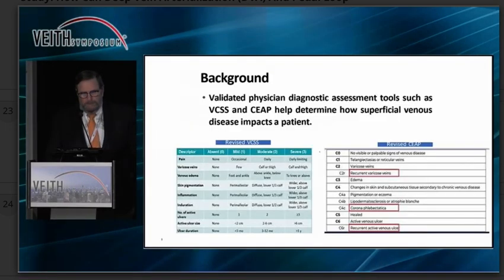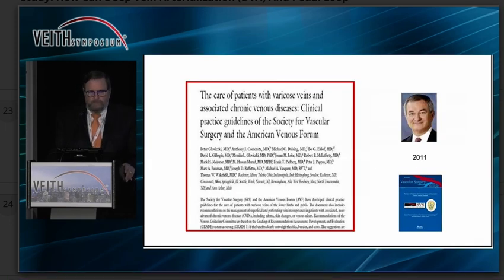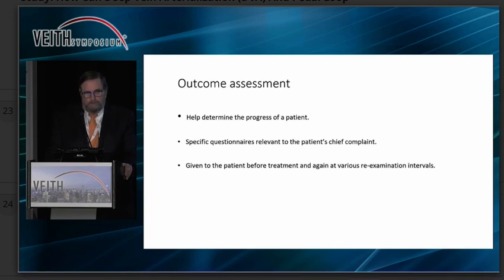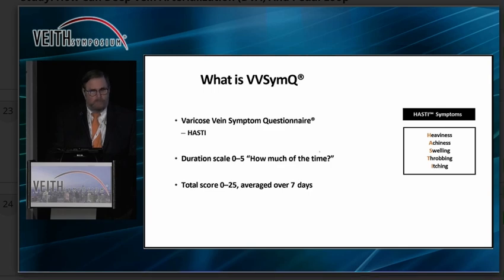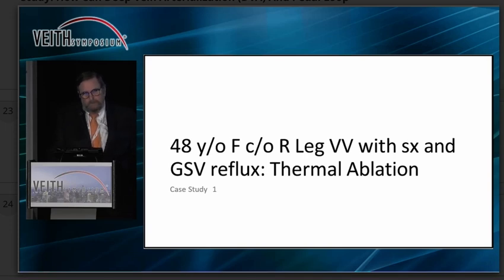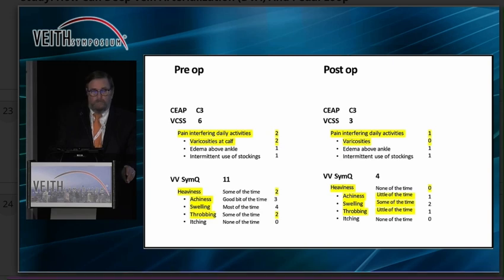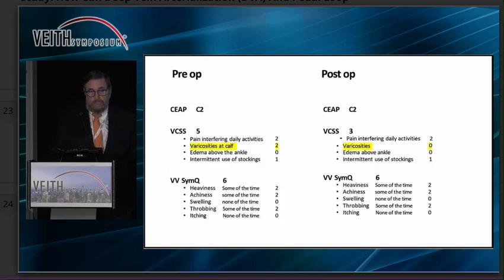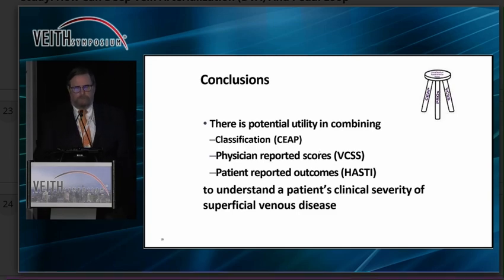Dr kabnick at veith